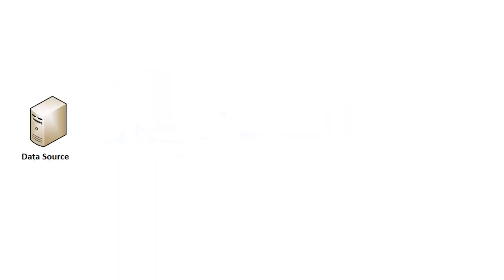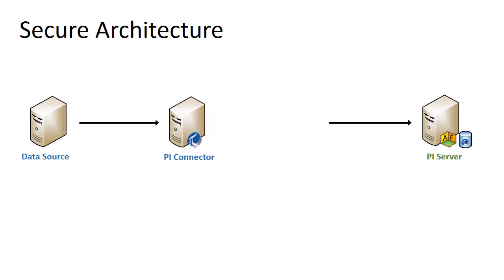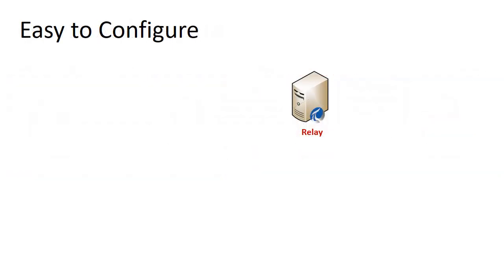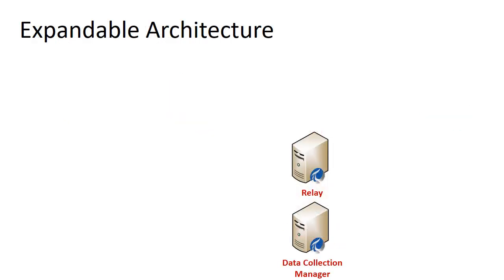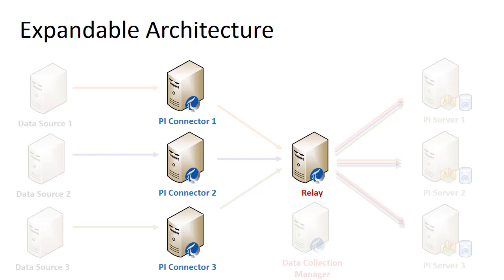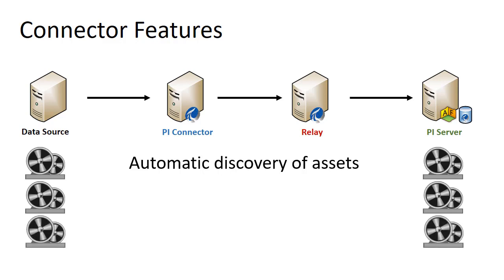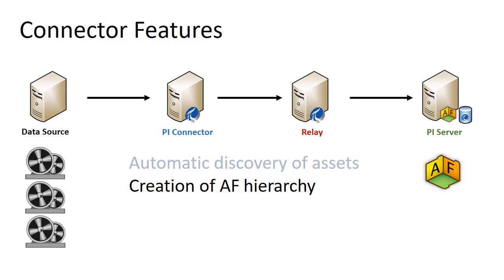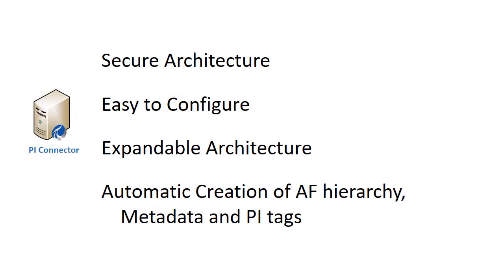OSIsoft: What are PI Connectors?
Learn about the feature and security benefits of PI Connectors, including the use of the Data Collection Manager and PI Connector Relay.

[00:18] Secure architecture using PI Connector Relay across domain boundaries with Certificates and Windows Integrated Security
[00:44] Use Data Collection Manager to configure PI Connectors that use the new PI Connector Relay technology
[01:09] Architecture of PI Relay used with multiple PI Connector and PI Servers
[01:31] Connector features: Automatic discovery of assets, Creation of AF hierarchy, Creation of Attributes containing Metadata and PI Point Data References, Automatic creation of fully-configured tags